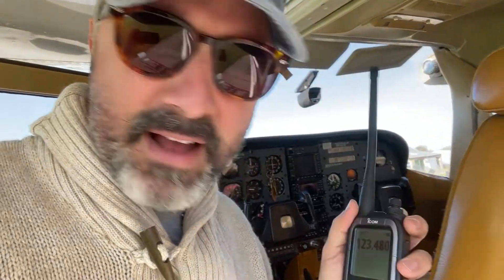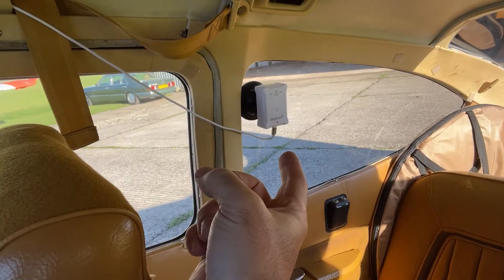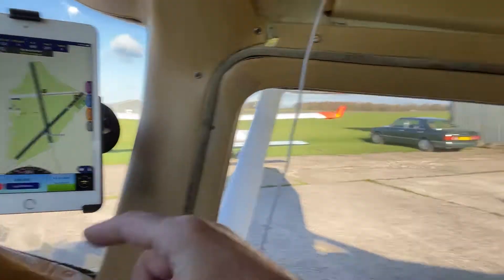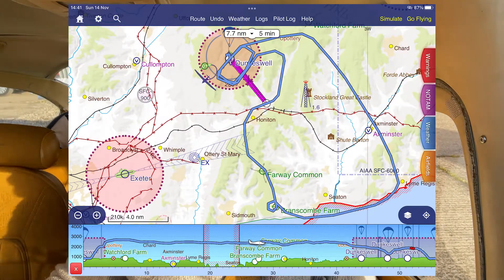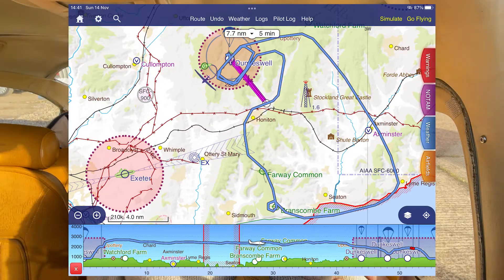When Everything Goes Wrong. Subscriber update.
I went for a quick refresher flight on my own to blow out the cobwebs after a few weeks without flying, and filmed some thoughts and updates on the plane, RT quality, SkyEcho firmware updates and life in general.

If you are a subscriber, thank you and I hope you enjoy this video.

If you're not, I still hope you enjoy the video!

I don't seek any promotion of my personal vlog channel, it's a family video diary, but if you'd like to support me, I'd be grateful if you followed my other channel, Moving Home with Charlie, which is where I'm working on finding an end to homelessness.